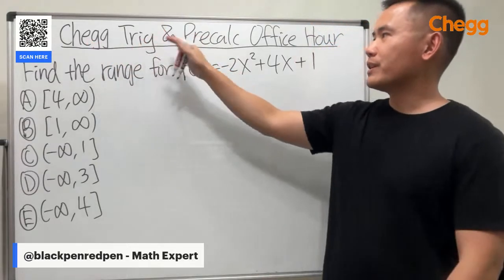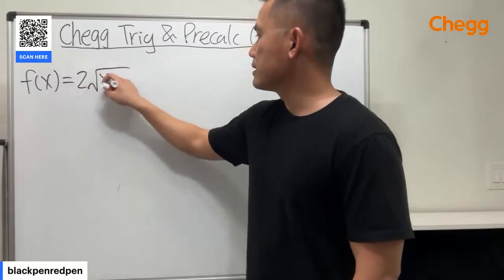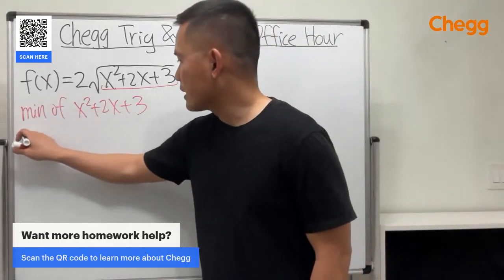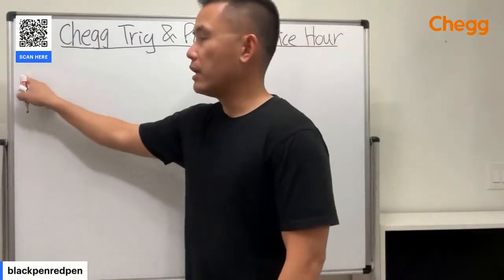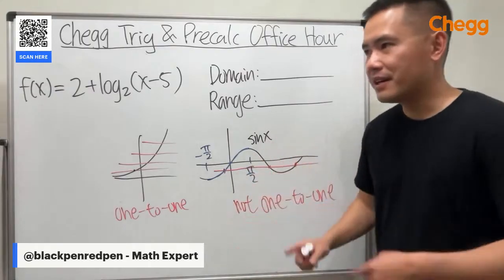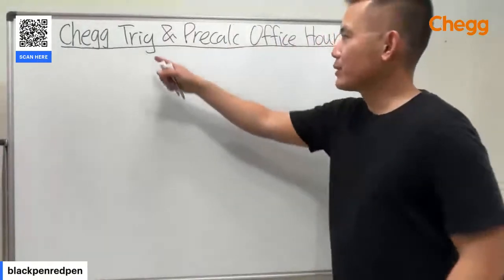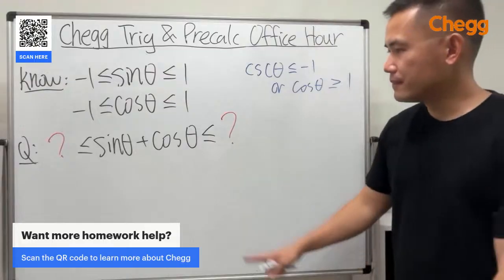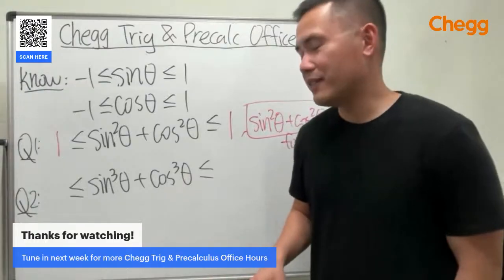A quick guide to finding the range of a fuction! Chegg Trig & Precalculus office hour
How to find the range of a function! Chegg is hosting live office hours every week!

We will see how to find the range for various functions, including quadratic, square root, exponential, logarithm, and trigonometric functions. We will be back with more virtual office hour next week, 5/5/2025 at 6:45pm to 7:45 pm on Chegg's channel @chegg